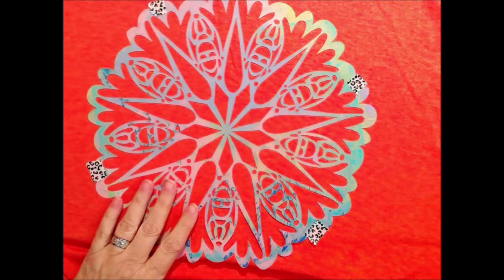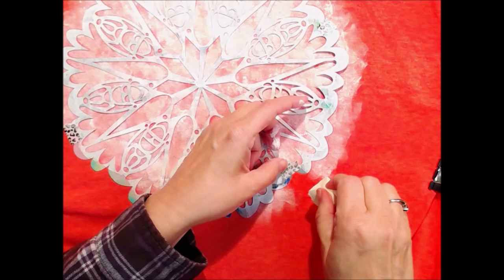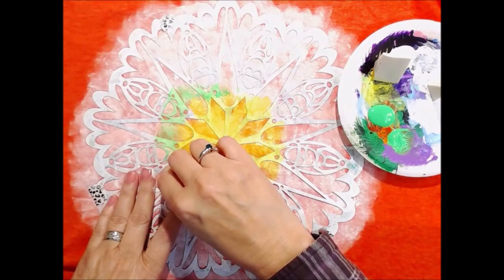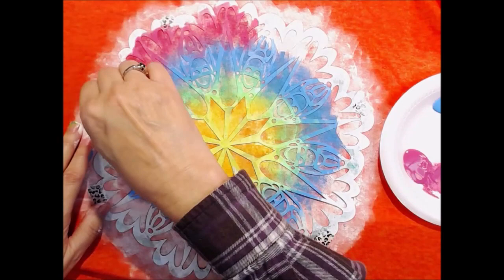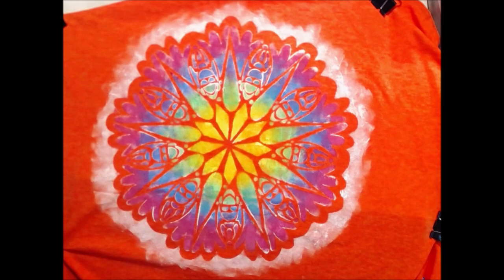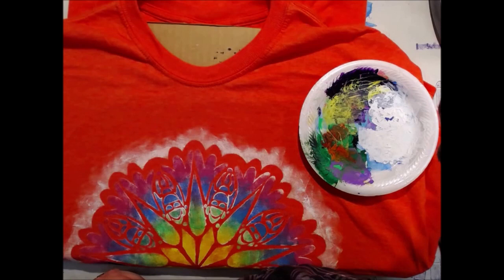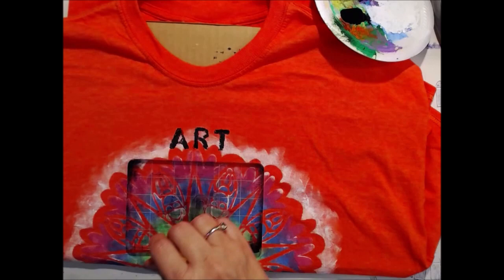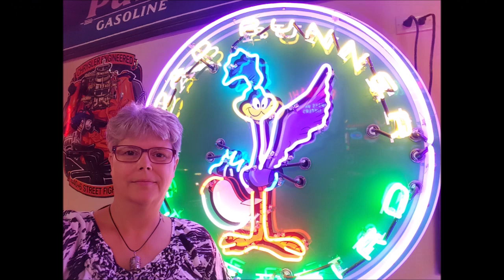AJOS Tee Shirt Painting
Some of y’all wanted to see how I painted my AJOS tee shirt so here ya go. If you were inspired to paint a shirt or other fabric please share by using PaintyTeeShirt & tag me APGJamie because I’d love to see ‘em. Ingredients were: Pre-washed Tee shirt; TCW stencil doily 328; various colors & brands of craft paint; make up wedge; recollections acrylic stamps Destressed Double. IF you have a concern for how soft the painted area of your shirt is (or other fabric) you can use an acrylic medium for the paint so that it will be soft, however I have found (for me) with previous painted tees I don’t need to add this. Acrylic paint does not wash out, it may fade but it will not wash out.

Follow & Like my FaceBook Page Artist Poet Girl aka APG Jamie